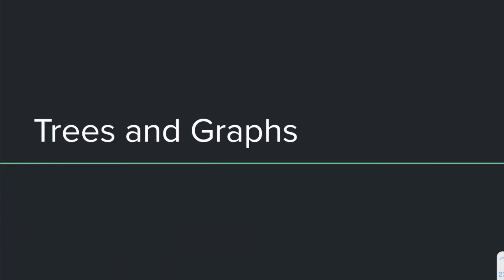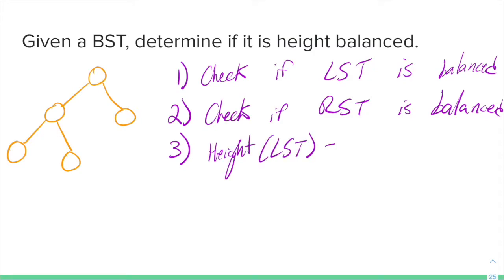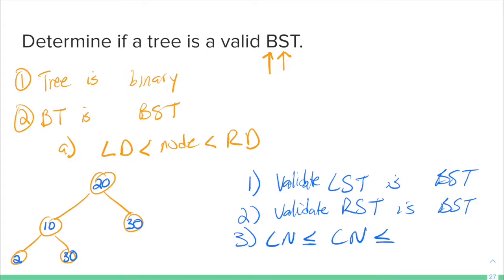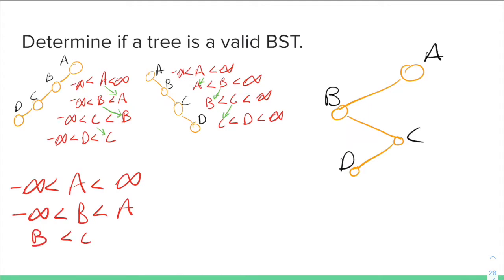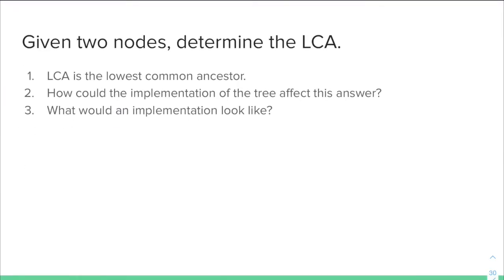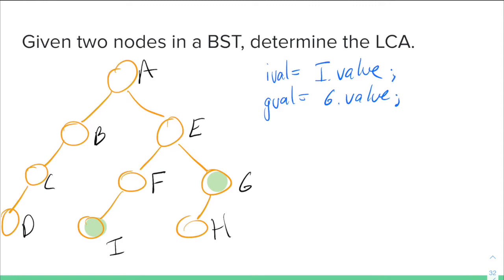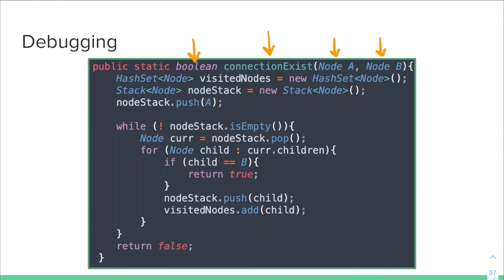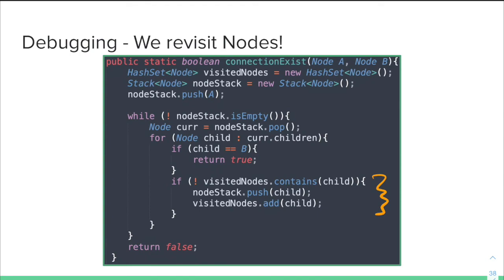Trees & Graphs Exercises: Height Balanced BST, Validate BST, Lowest Common Ancestor, Debugging DFS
In this video, we look at some common interview questions surrounding trees and graphs. These questions include: determining if a binary tree is height-balanced, validating a tree is a binary search tree, determining the lowest common ancestor of two nodes in a tree, and debugging depth-first search. If you haven't already checked out the lecture, feel free to do so

If you'd like to suggest a topic to be covered, please fill out this form